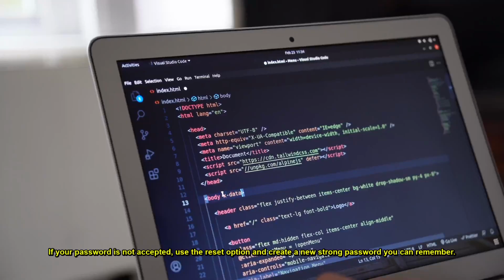How to download Grubhub for iPhone and set delivery preferences - Complete Guide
In this complete guide, you'll learn how to easily download the Grubhub app for your iPhone and set your delivery preferences for a seamless food ordering experience. Whether you're a first-time user or just looking to optimize your Grubhub settings, we've got you covered with step-by-step instructions and helpful tips. Don't miss out on your favorite meals—watch now and start enjoying convenient food delivery today!